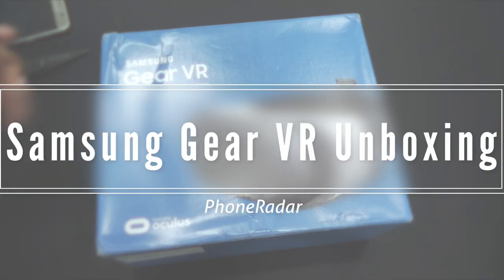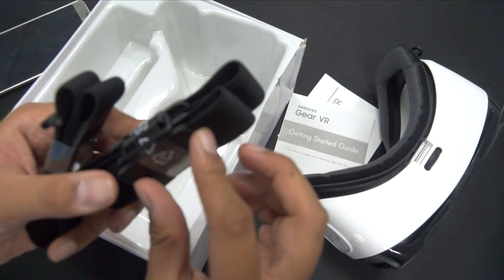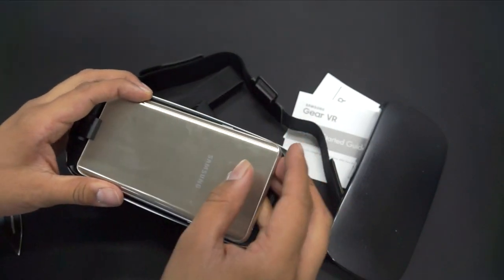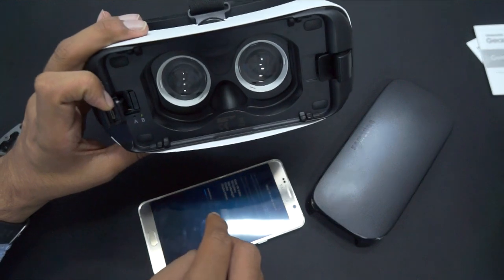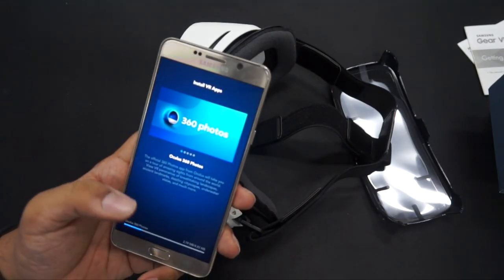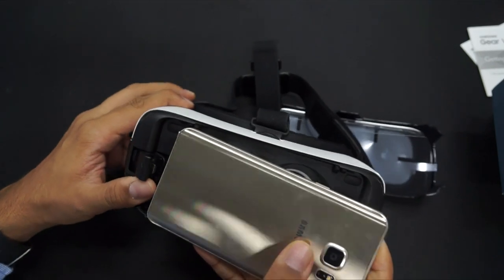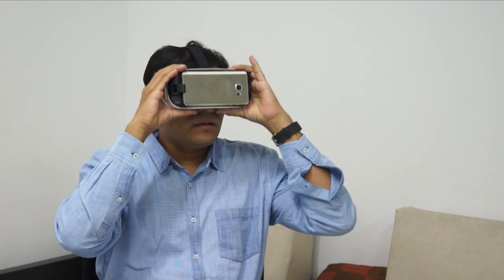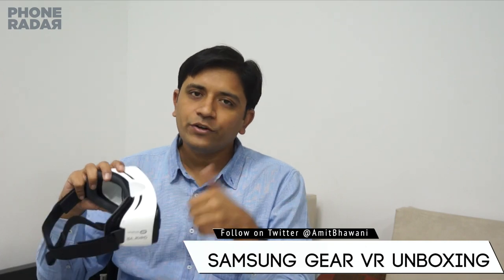Samsung Gear VR Unboxing, Setup & Demo with Galaxy Note 5 - PhoneRadar